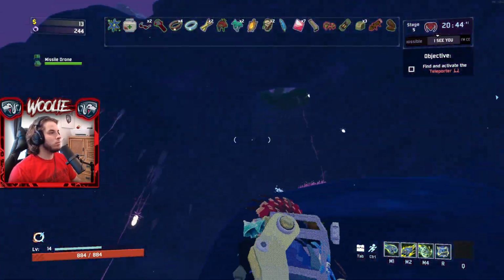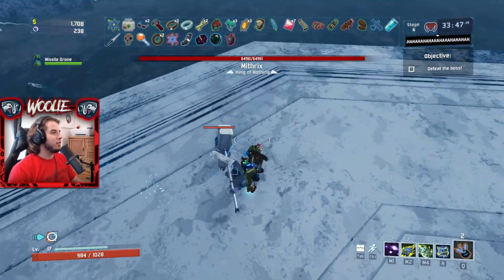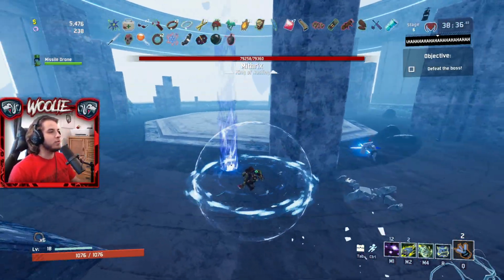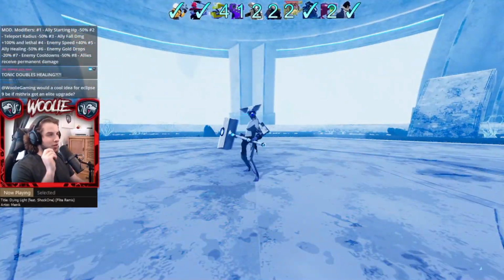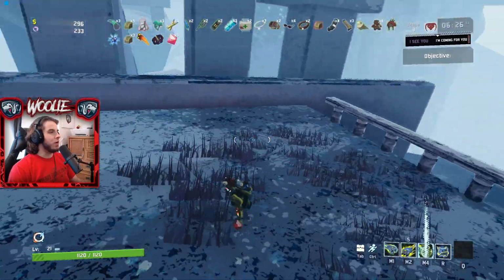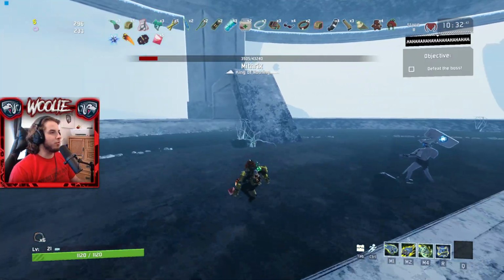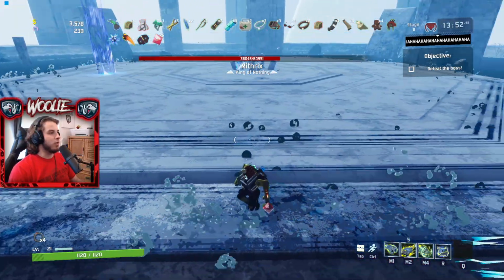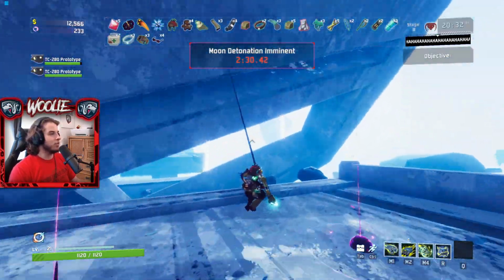Complete Mithrix Guide - All strats, tips & secrets (Risk of Rain 2)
Everything you need to know to take down Mithrix, the final boss of Risk of Rain 2. All his attacks, abilities, secrets & more fully explained w/ completely uncut gameplay of the full fight, at the end.

TIMESTAMPS:
0:00 - Intro
0:53 - Reaching Commencement (final stage) / looping your run
1:26 - Commencement overview
1:56 - Mithrix overview
3:06 - Phase 1
6:52 - "Add" phase
8:15 - Phase 2
11:12 - Final Phase
13:37 - Advanced tips & tricks
15:26 - UNCUT Final stage & kill